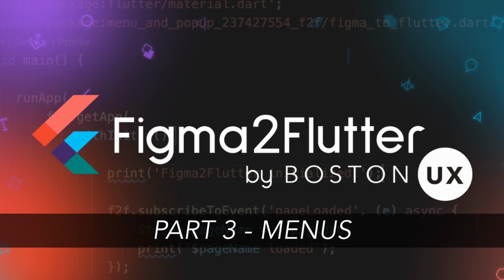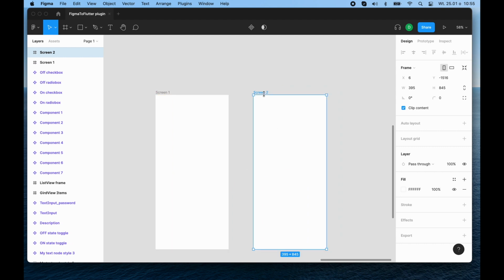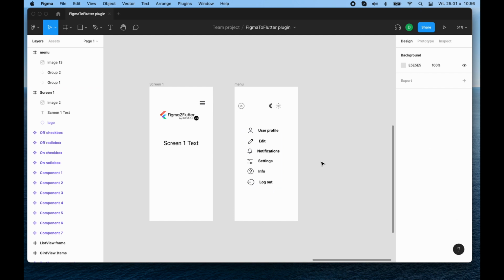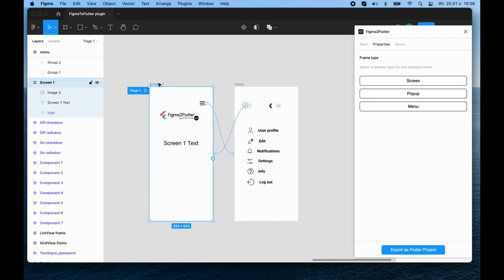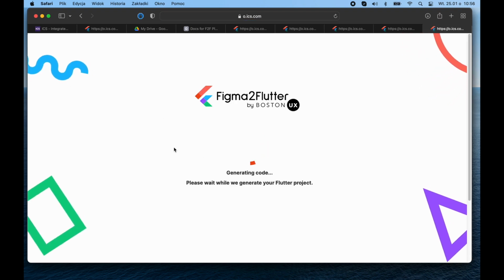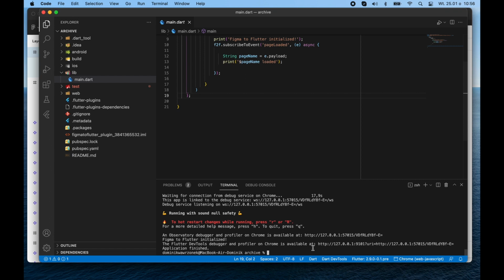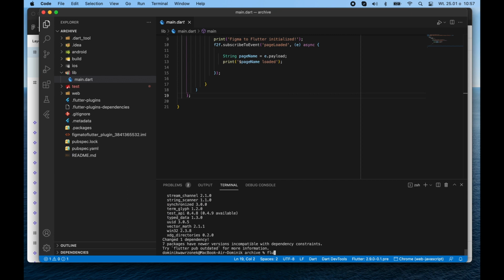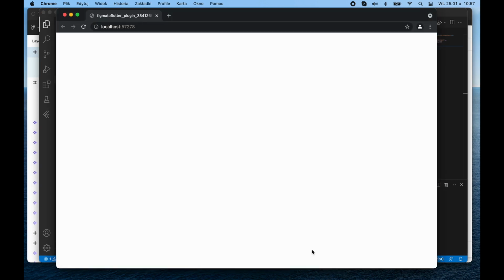Figma2Flutter Tutorial — Part 3: Menus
Thanks to its open source nature, robust ecosystem and helpful features, Flutter has exploded in popularity with automakers, medical device manufacturers and others seeking streamlined embedded development and best-in-class user experiences. Boston UX has created a handy Figma to Flutter plugin, called Figma2Flutter, for anyone looking to accelerate development of a cross-platform application. This convenient UX-to-code tool allows you to design your UX/UI in market-leading interface design tool Figma and then quickly generate Flutter code with minimal effort.

In our Figma to Flutter tutorial, a series of short videos, we show you step-by-step how to use this invaluable tool. In this video, Part 3 in the series, you’ll learn how to build a menu using Figma2Flutter. The process is pretty easy, but pay attention because there are a few key steps you must follow for success.